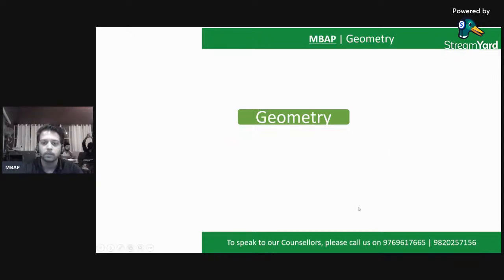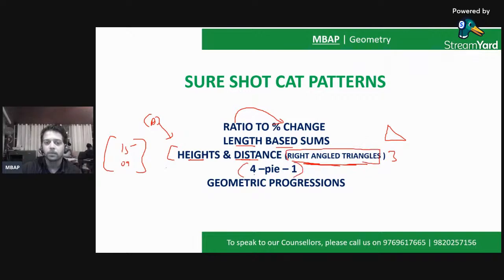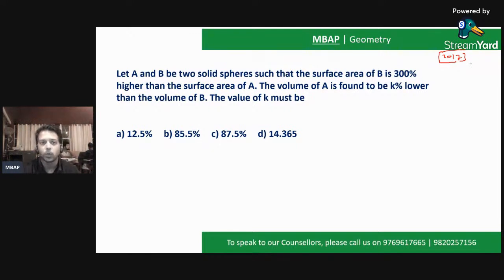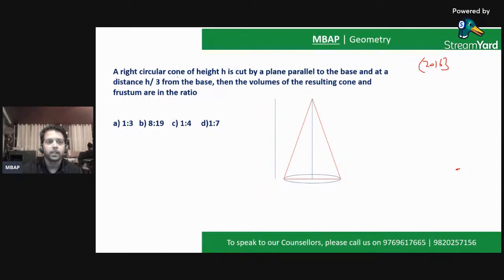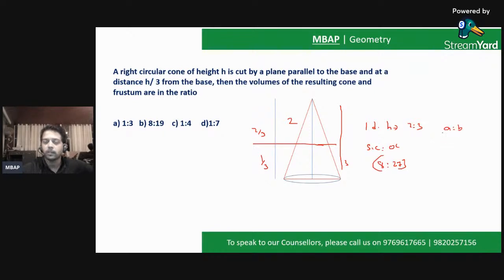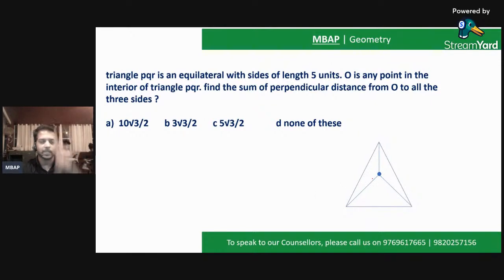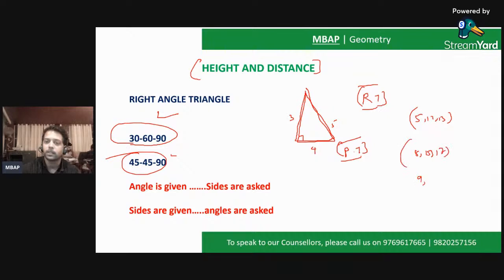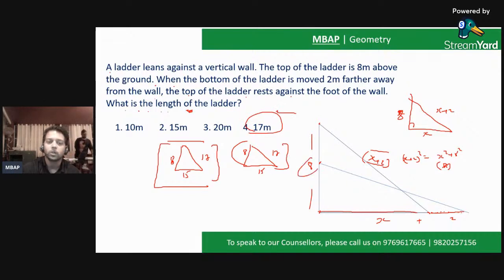Geometry - Frequently asked CAT Real Questions | MBA Entrance Preparation 2021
🟢 Join MBAPs Free NightClass Whatsapp Group for All MBA / BBA 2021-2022 Entrance exams.